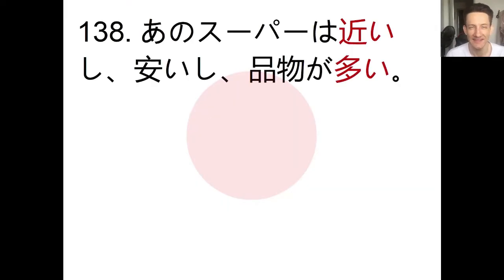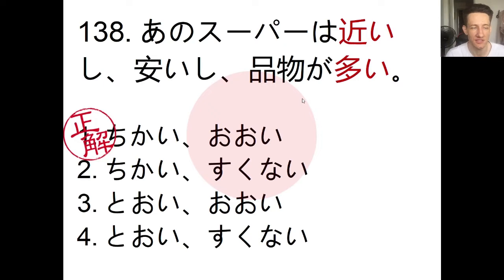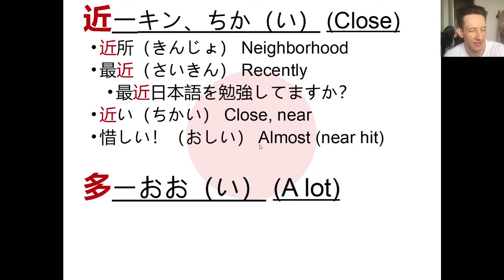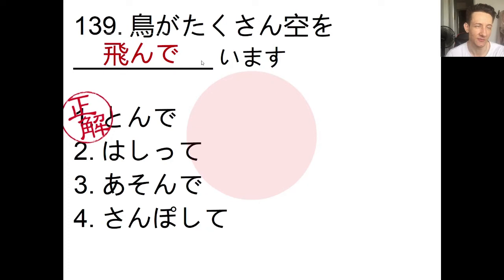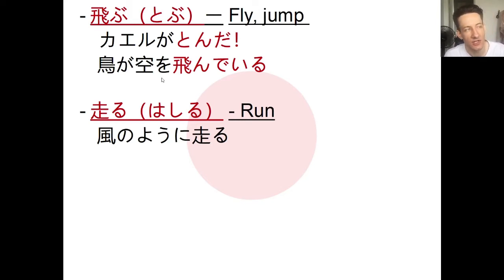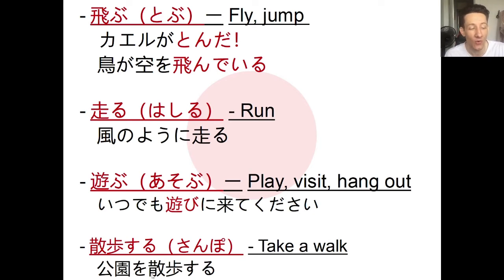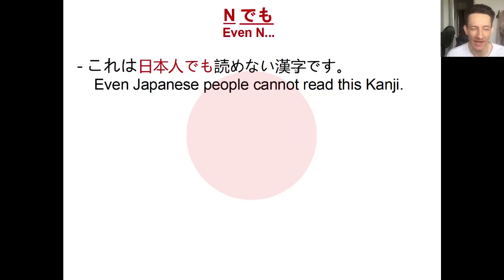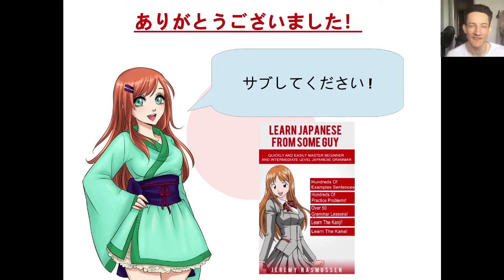Quick and Easy Beginner Japanese Lessons: "Even a child can do that..."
►►►My book

Hello fellow Japanese learner! And welcome to my new Japanese series where I take you through short, quick lessons where we will cover Kanji, vocabulary, and a little bit of grammar.

In this lesson we are going to take a close look at...

-the Kanji character:

近ーキン、ちか（い）(Close)
近所（きんじょ）Neighborhood
最近（さいきん）Recently
最近日本語を勉強してますか？
近い（ちかい）Close, near
惜しい！（おしい）Almost (near hit)

多ーおお（い）(A lot)
今日、お客さんは多いですね
日本に美しい都市が多い

-vocabulary:

-飛ぶ（とぶ）ーFly, jump
　カエルがとんだ！
    鳥が空を飛んでいる

-走る（はしる）- Run
 私のパソコンは走っています

-遊ぶ（あそぶ）ーPlay, visit, hang out
 いつでも遊びに来てください

-散歩する（さんぽ）- Take a walk
    公園を散歩する

-a grammar explanation of: Nでも - Even N...

-これは日本人でも読めない漢字です。
 Even Japanese people cannot read this Kanji.

-それは子供でもできる問題です。
 Even a child can do that problem.

-お茶でも飲みましょう
 Let's drink some tea (or something).